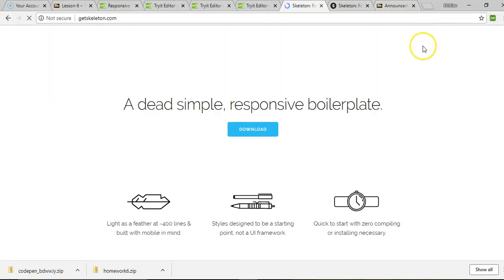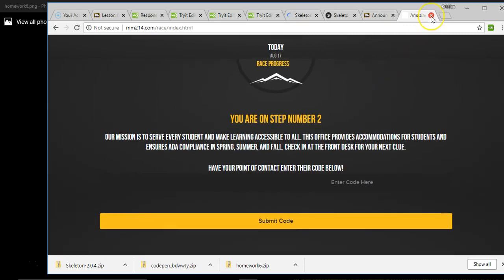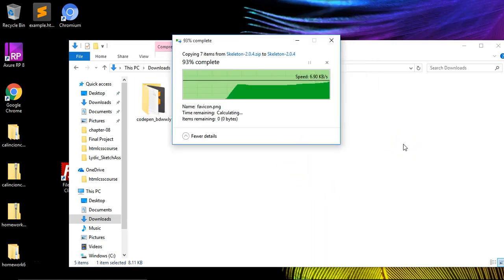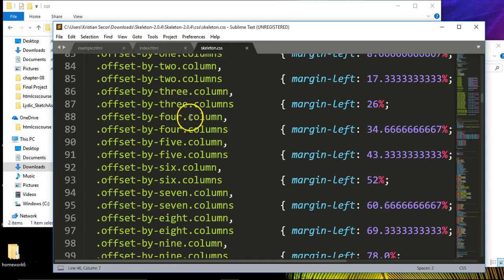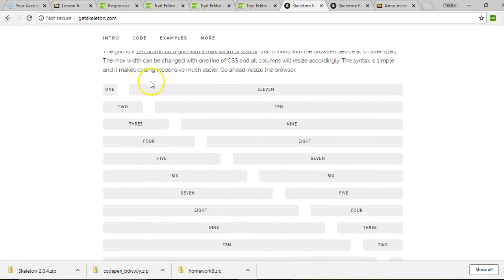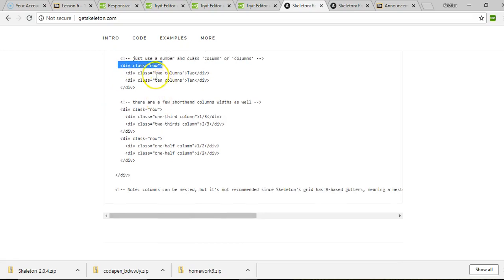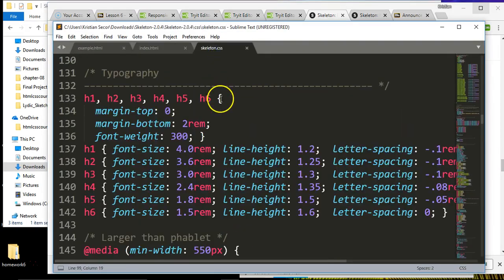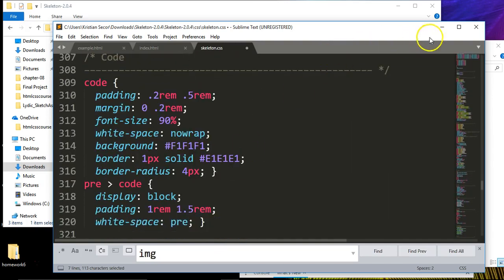Webd 173 Intro to Skeleton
This introduces a very light responsive framework